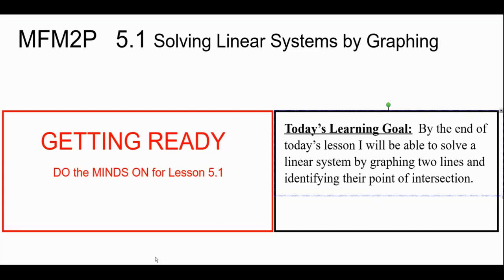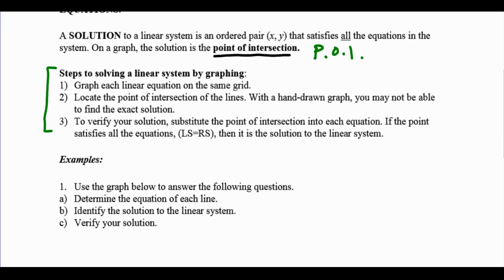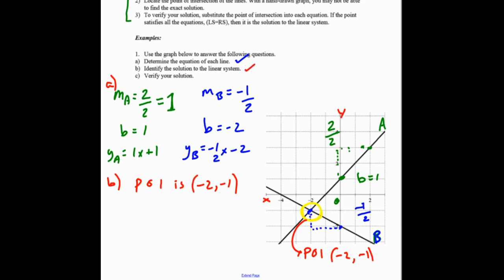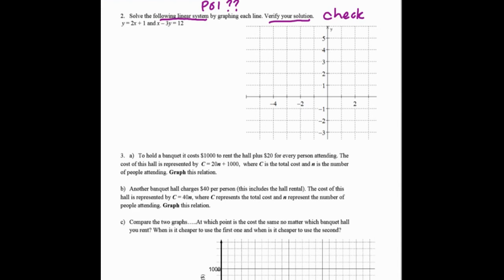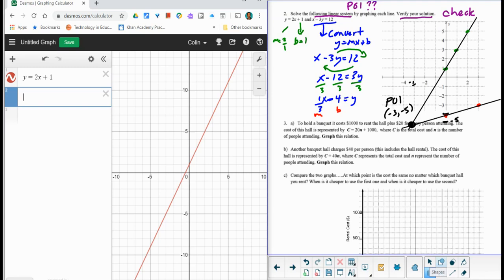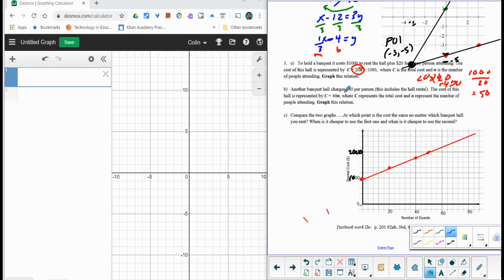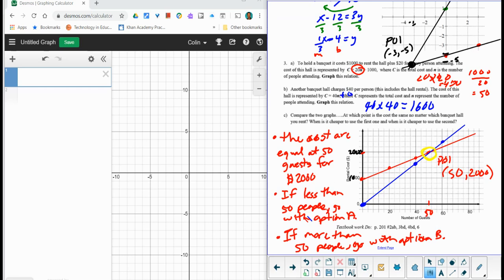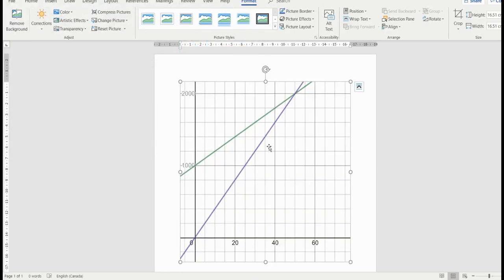2P U2Ch5.1 Solving Equations By Graphing